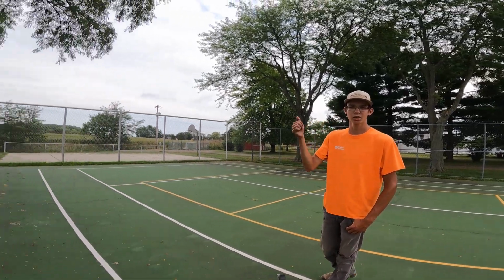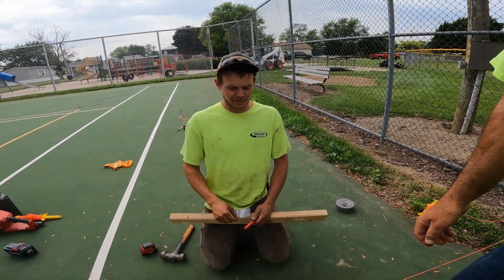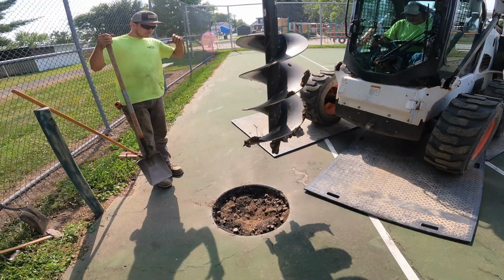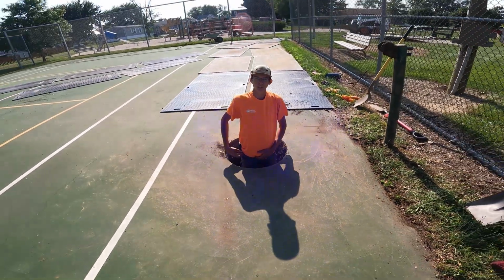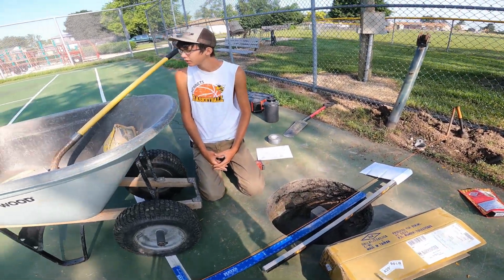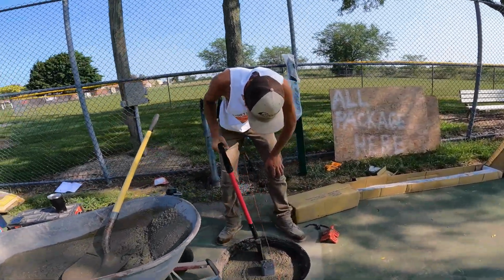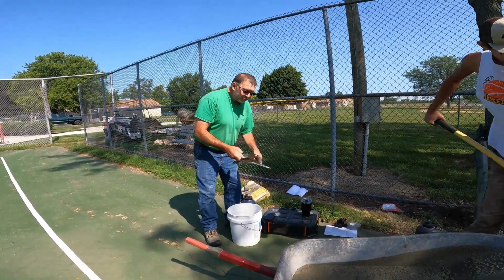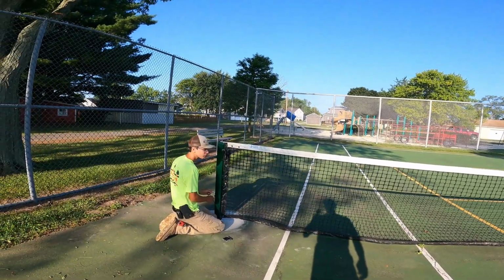Installing Wimbledon Tennis Post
Today we install new Wimbledon tennis post in one of our local towns. The old post were not up to spec and were just due for replacement!